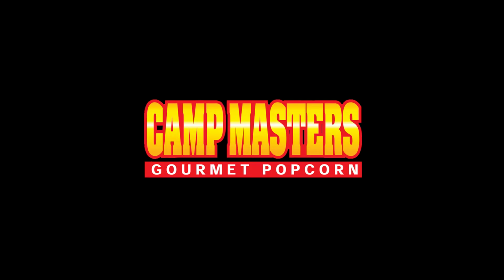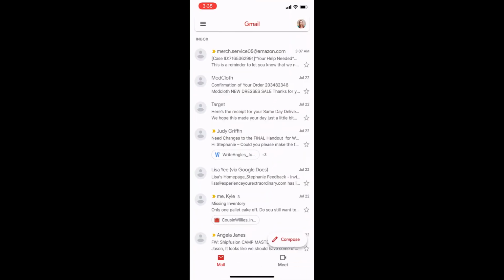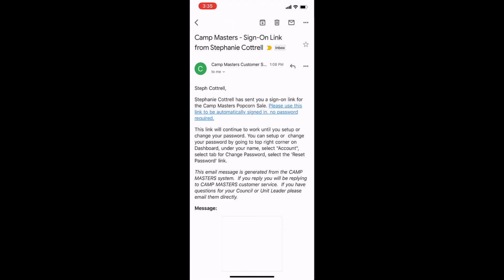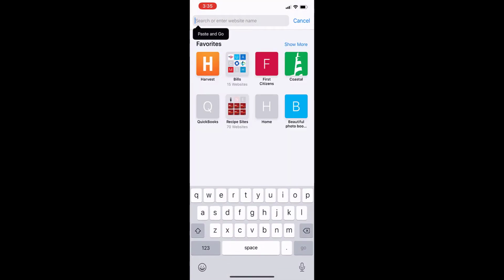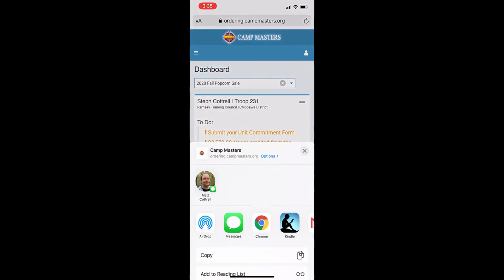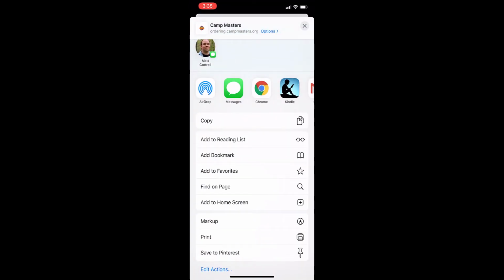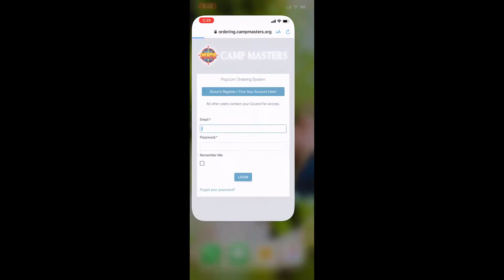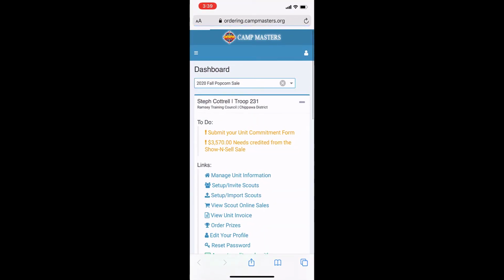Add CAMP MASTERS App to Phone for Scouts